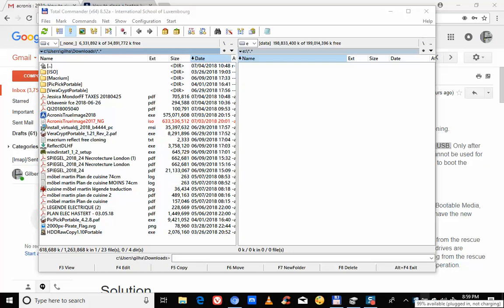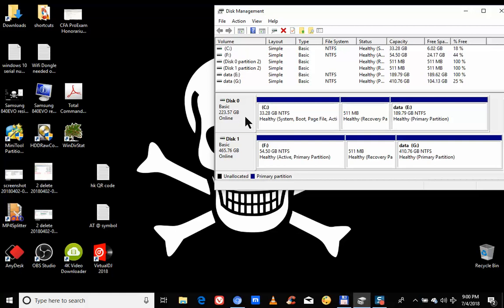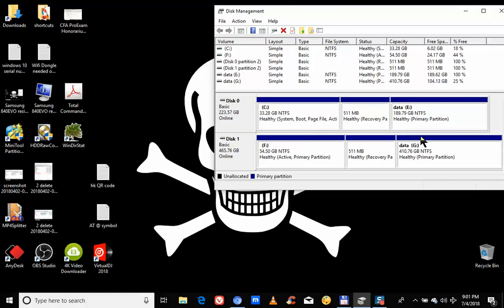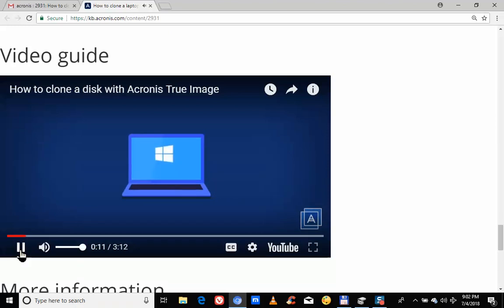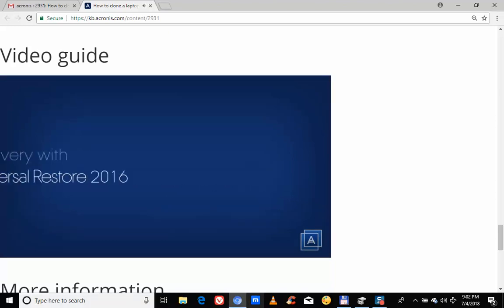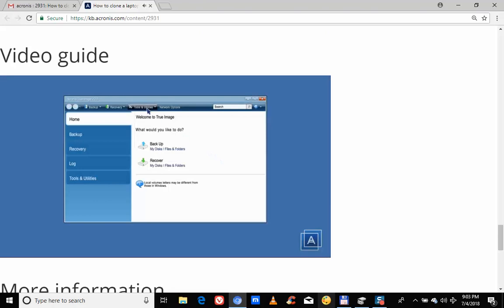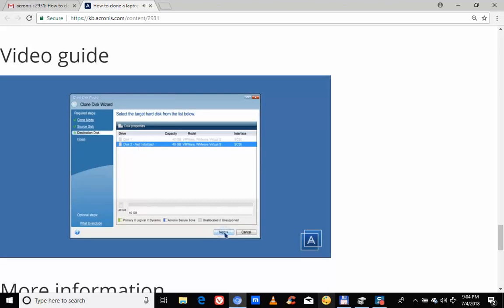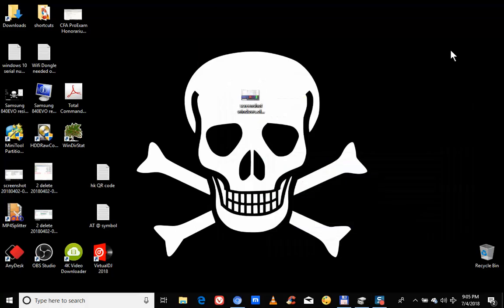Cloning SSDs using Acronis True Image 2017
recorded on 20180704 acronis : 2931: How to clone a laptop hard drive
The important point to remember is that you need to put the new drive in the laptop first, and connect the old drive via USB. Only after this you may do the cloning. Otherwise you will not be able to boot from the new cloned drive.
500Gb Samsung SSD 850EVO
240Gb Kingston UV500
HP Compaq 6710b
630Mb bootable FREE AcronisTrueImage2017_NG.iso